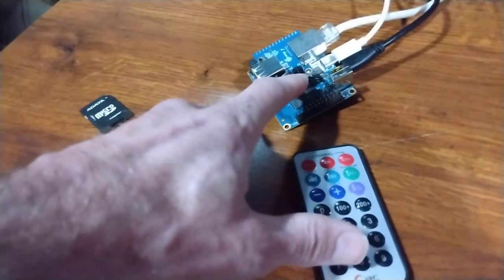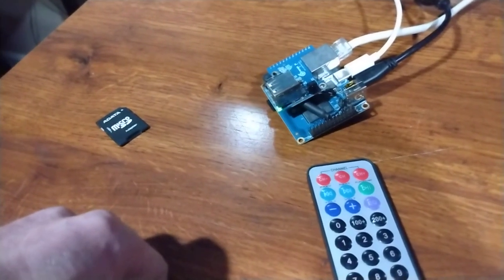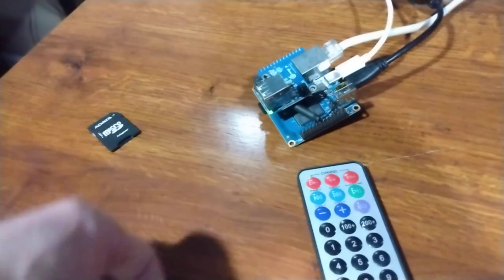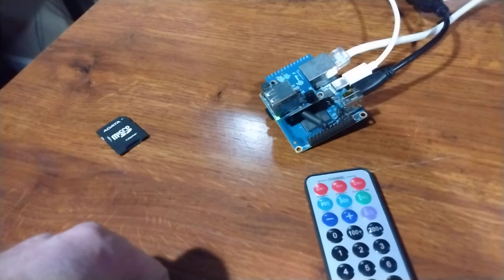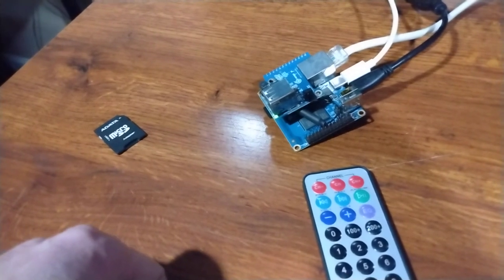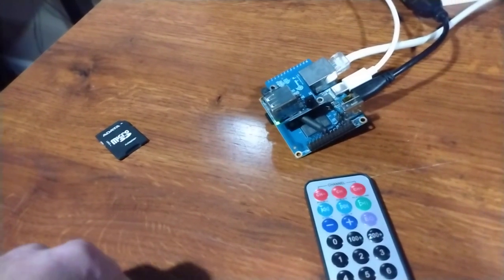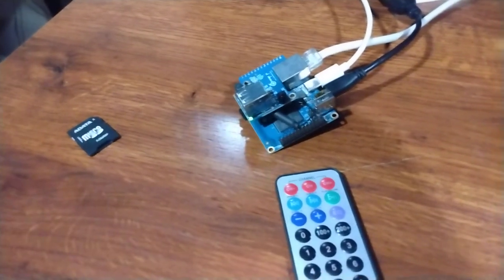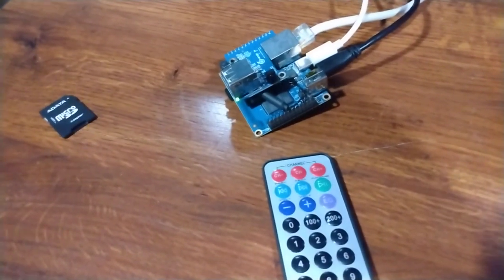Orange Pi with IR remote to control basement lights via TRIGGERcmd and Alexa routine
See this forum post for how the Orange Pi image, and more about how it works: